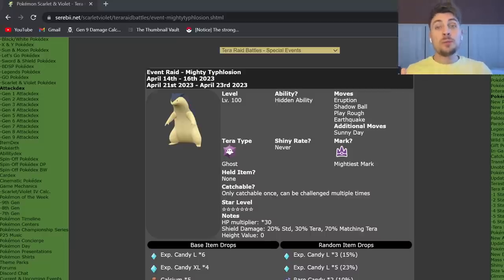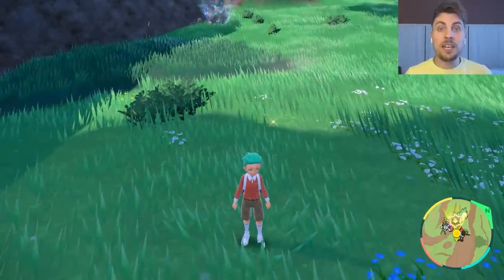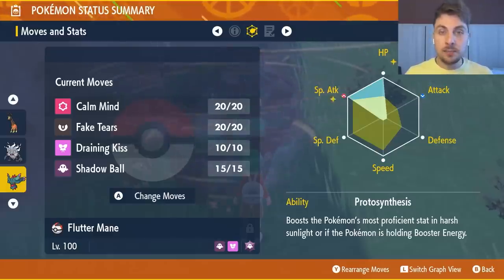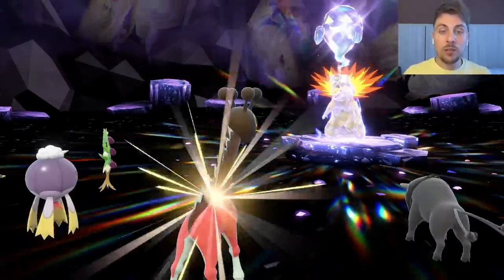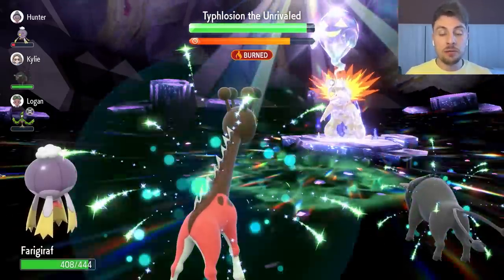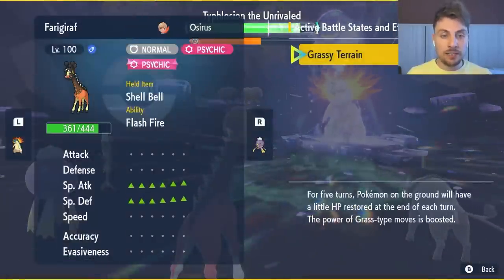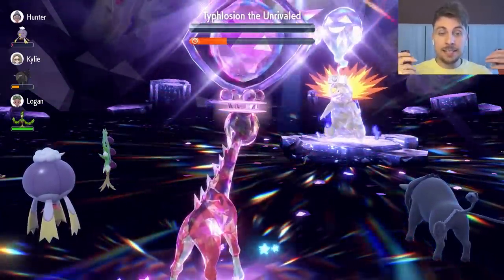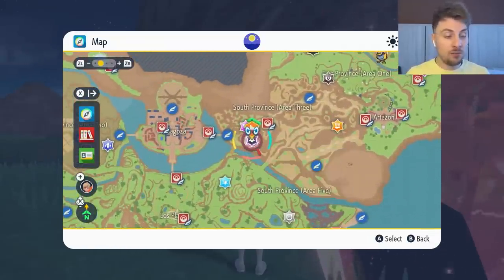The BEST Pokemon to SOLO 7 Star Typhlosion Tera Raid in Scarlet and Violet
This video will go over the latest Tera Raid Event for the 7 star Typhlosion in Pokemon Scarlet and Violet.